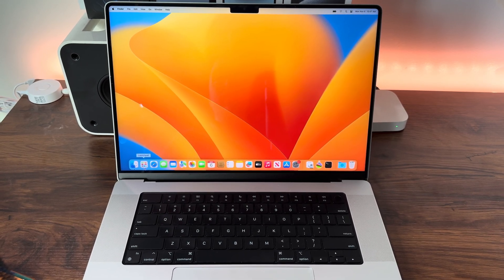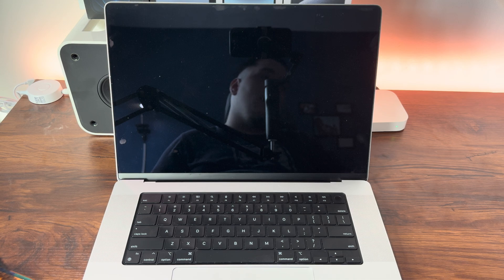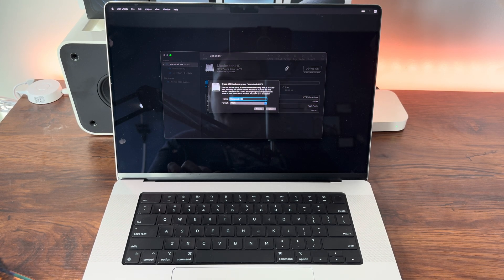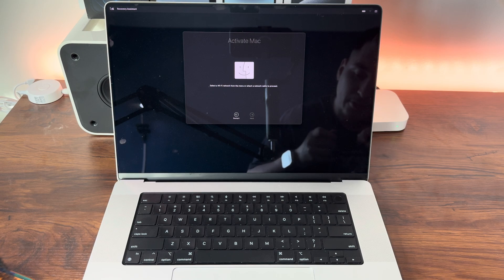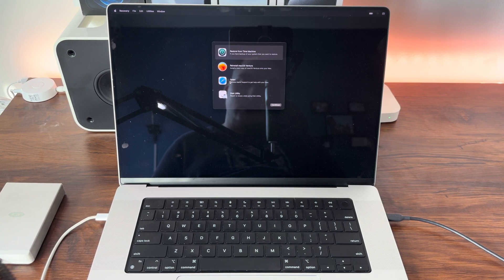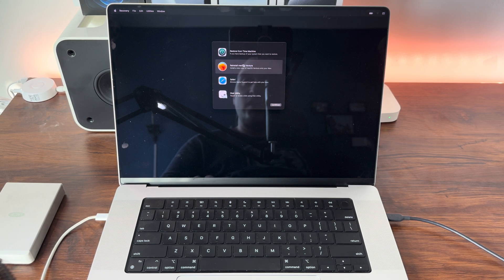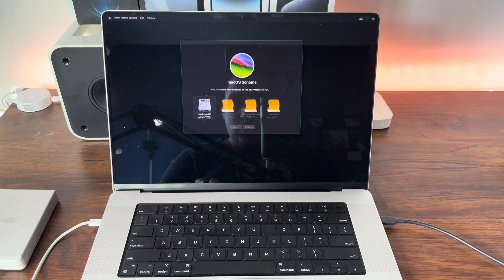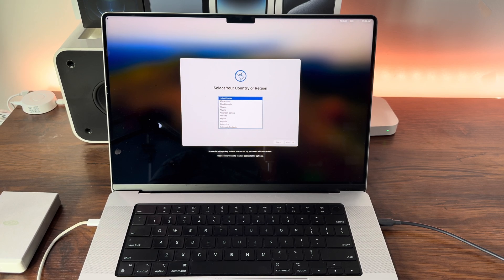HOW TO FACTORY RESET Your M1, M2, and M3 Mac and Reinstall macOS Sonoma!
In this video, I show you how to erase your Mac, and reinstall a fresh copy of macOS. This tutorial is for MacBooks with the M1 M2 or M3 chip.